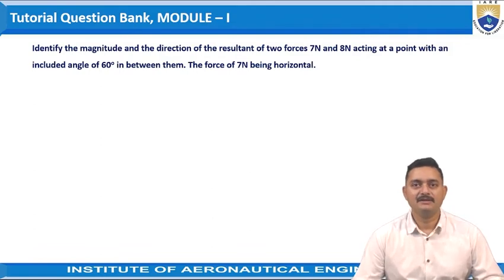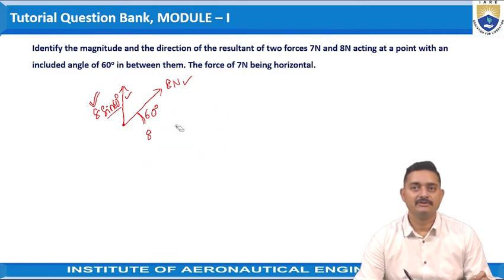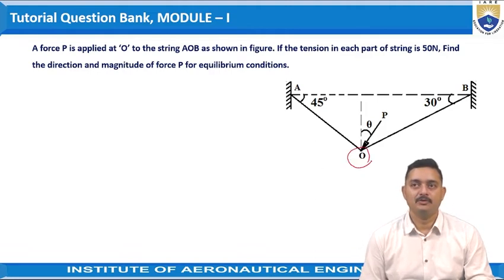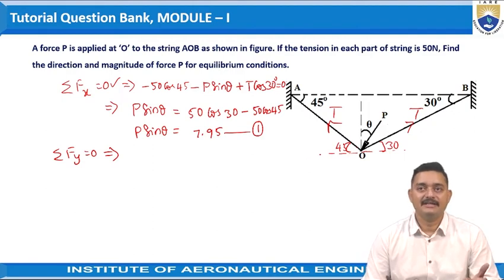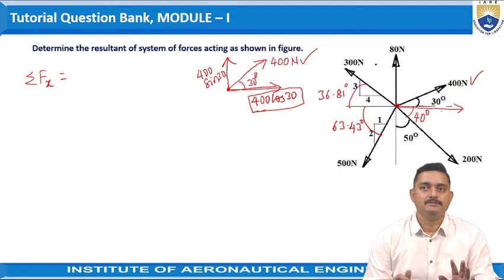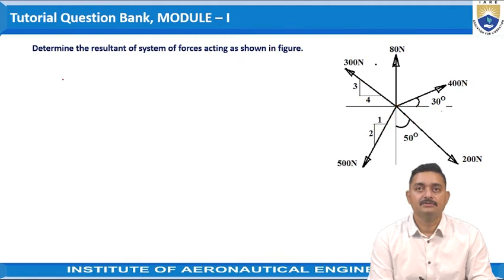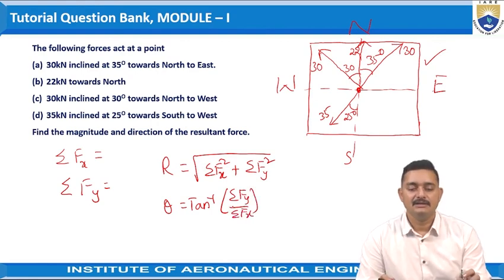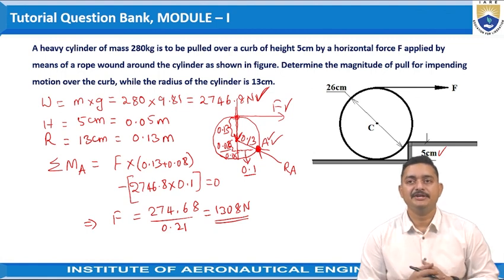Introduction to Engineering Mechanics Discussion on Tutorial Question Bank by Dr. B D Y Sunil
Introduction to Engineering Mechanics   Discussion on Tutorial Question Bank by Dr. B D Y Sunil | Department of Mechanical Engineering | IARE

Telangana, India.